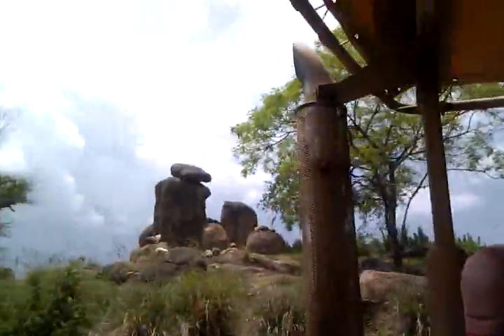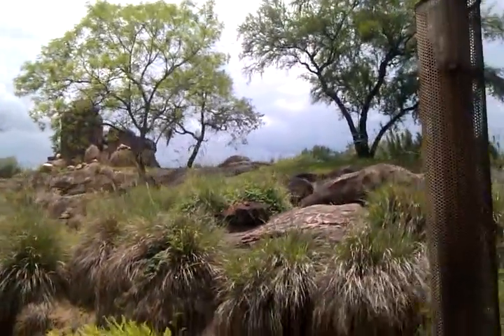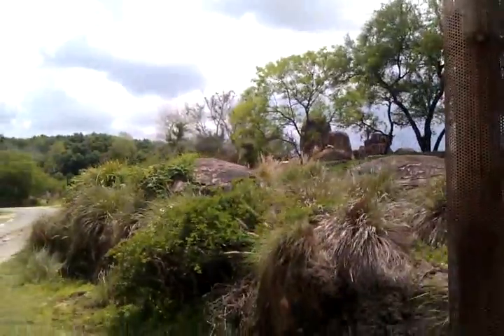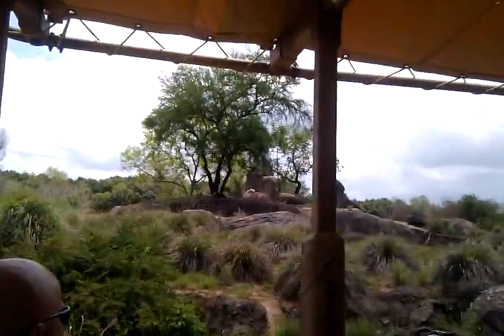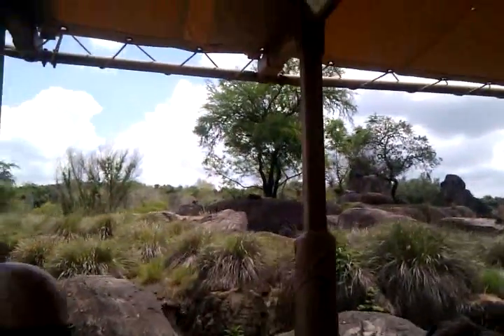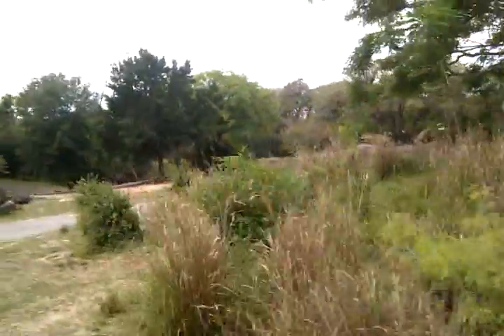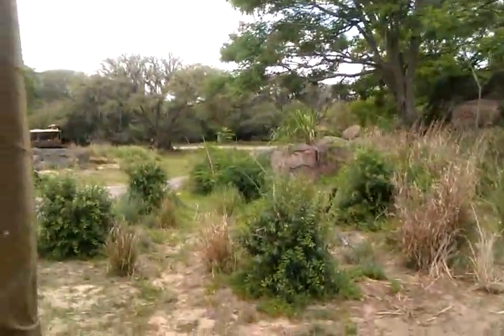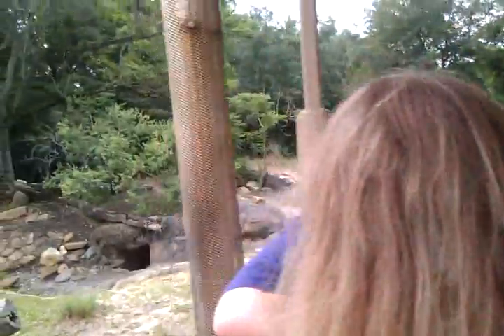Safari - Rhino and Lions